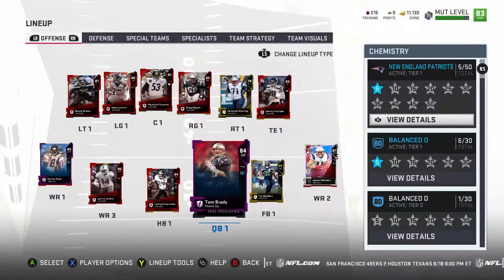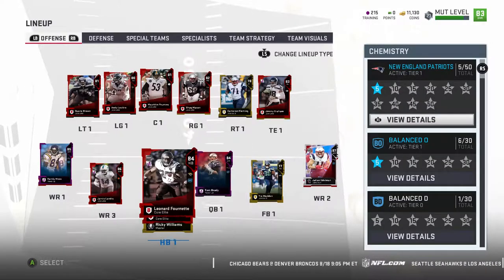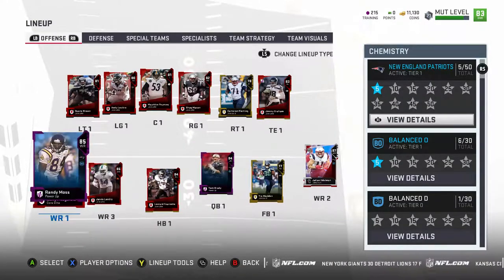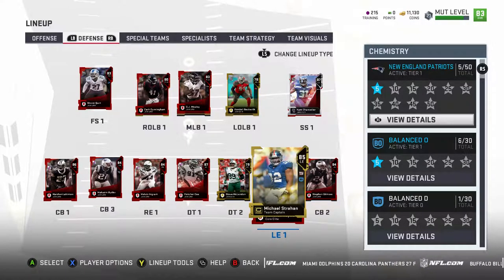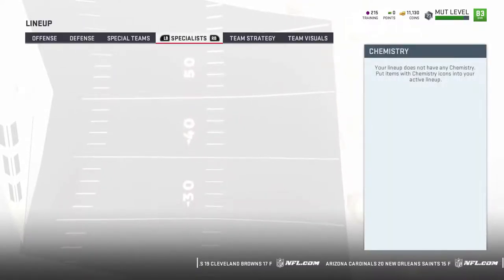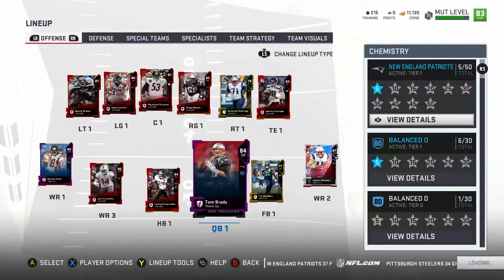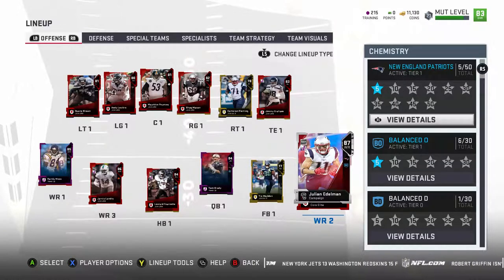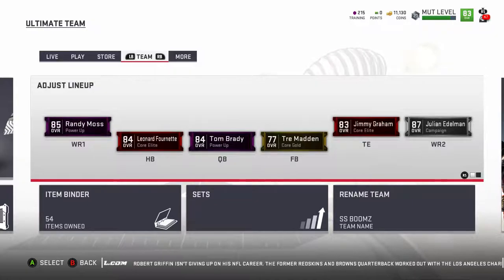Madden 19 Ultimate Team Lineup Update